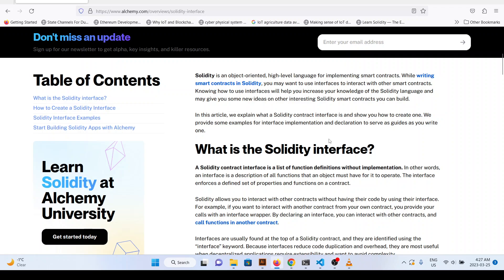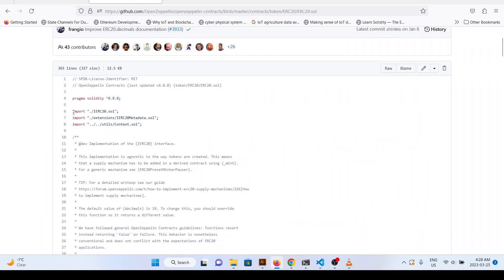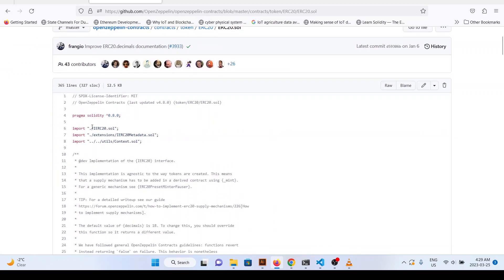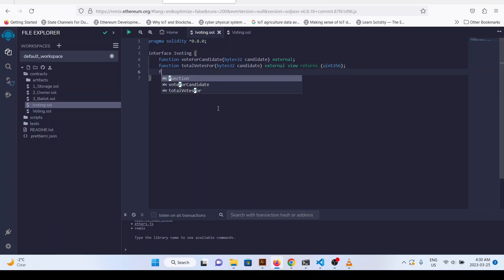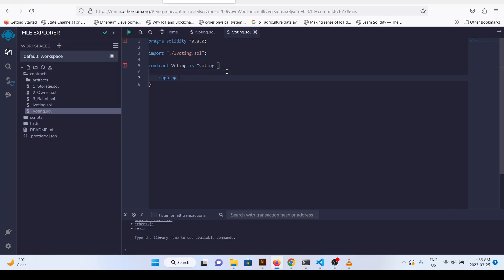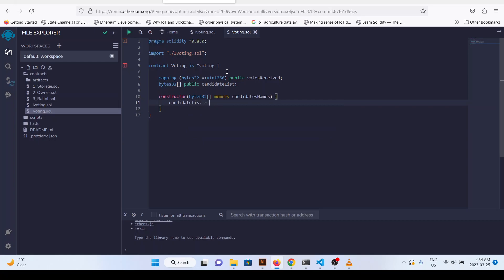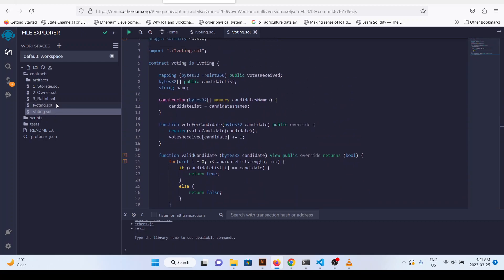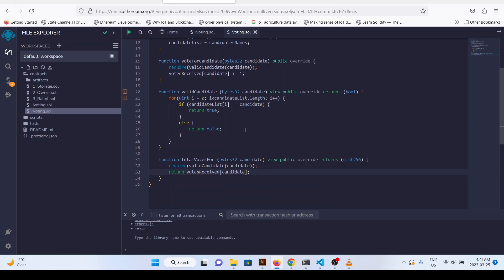Interface in Solidity | How to Use Them to Write Better Smart Contracts | ERC20 Interface | Ethereum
In this video, we explore one of the most powerful tools in the Solidity programming language: interfaces. Interfaces allow you to define the external-facing functions of a smart contract without having to implement the full contract logic. This makes your code more modular, easier to maintain, and more compatible with other contracts.